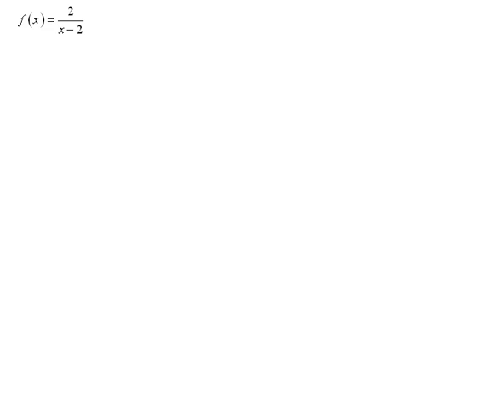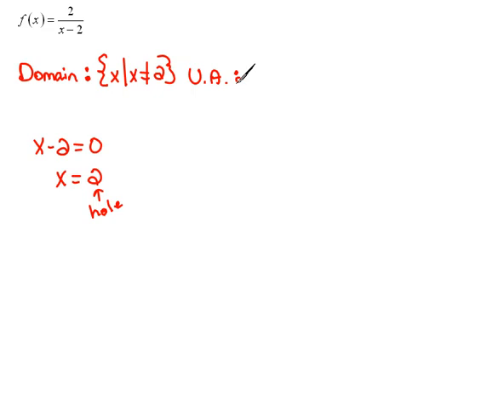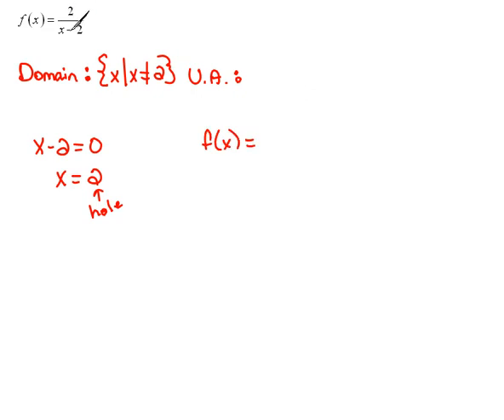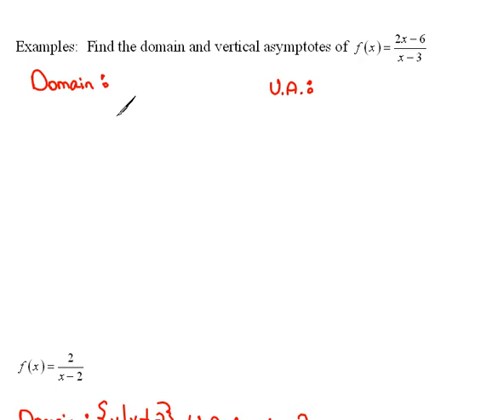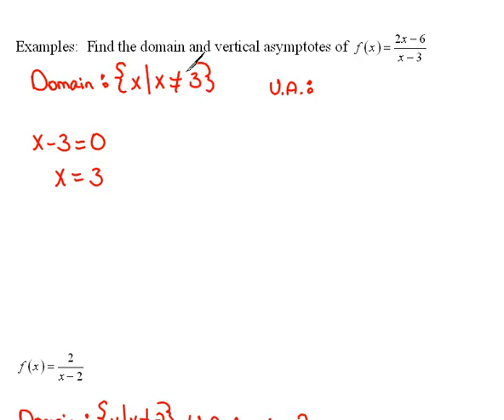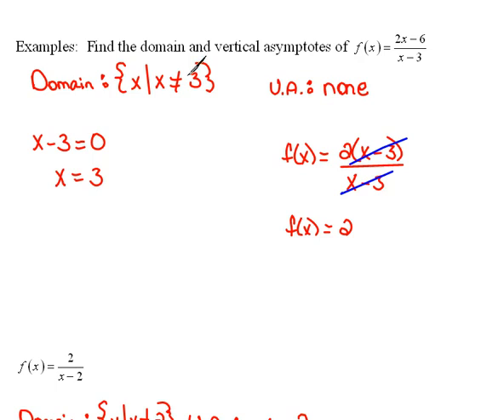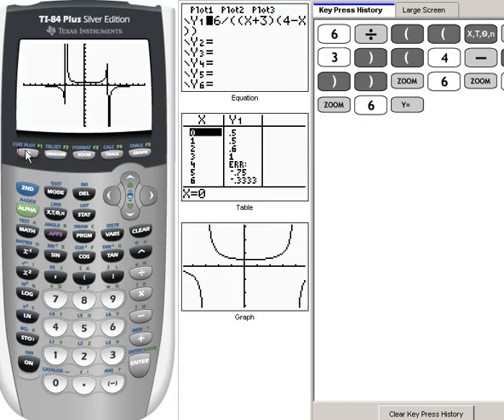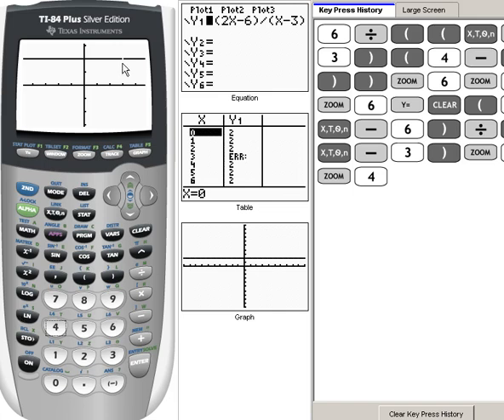Finding Domain and Vertical Asymptotes 5.4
How to find the domain and vertical asymptotes of a rational function.